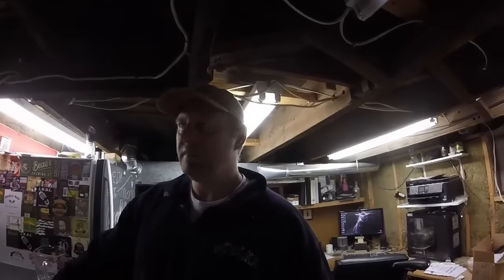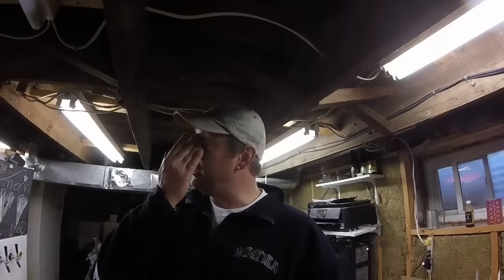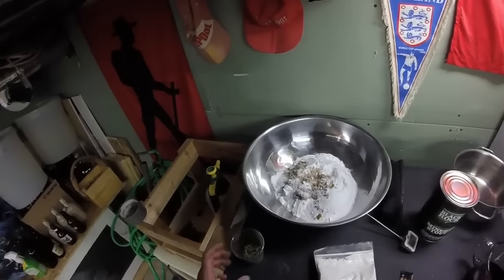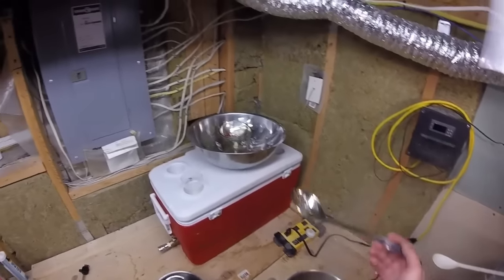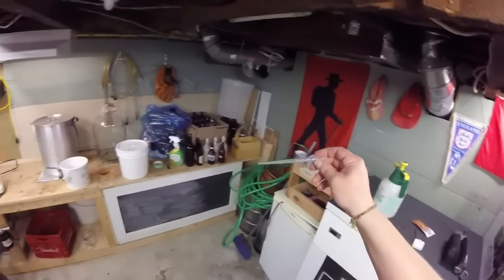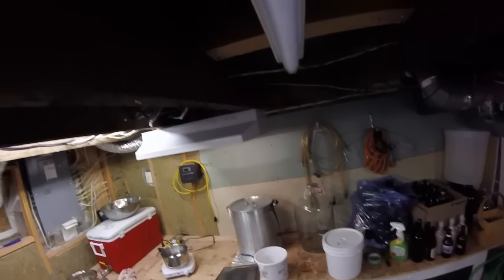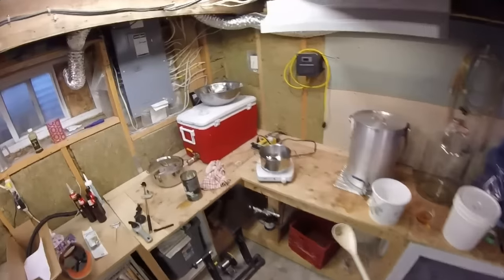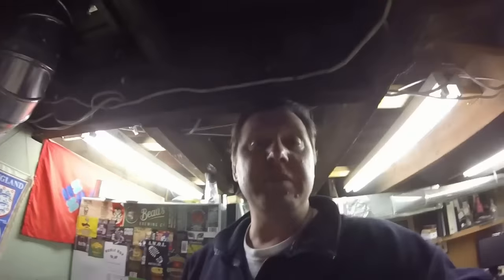Home Brew Wednesday Oct 7th 2015 - Back to Basics Brewing!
So I have a empty fermentation chamber, and I ordered my grains a day late.  So I decided to grab a can kit and some crap from the cupboard!  Lets see what happened...

If you are interested in purchasing some really cool Thrifty Brewer Merchandise please check out

I also have a blog that I try to update regularly as time permits.